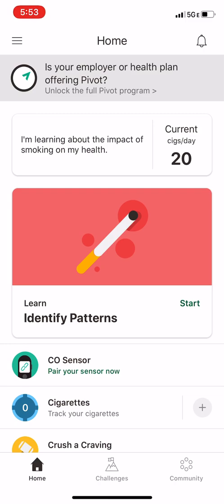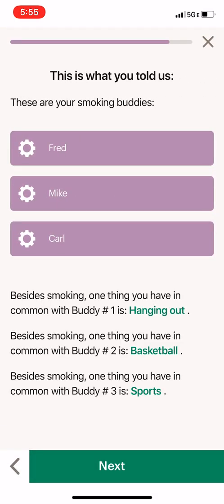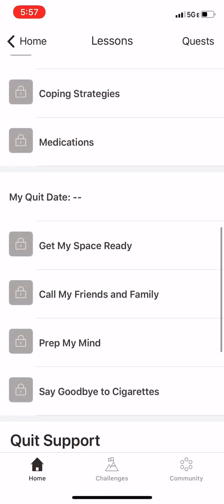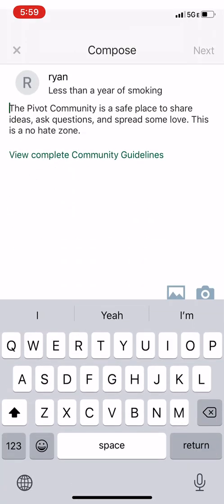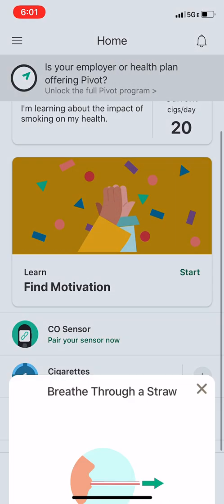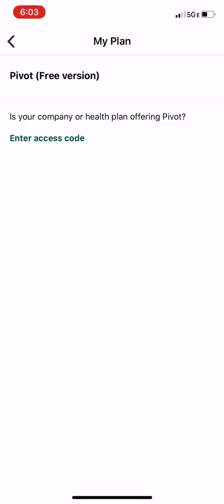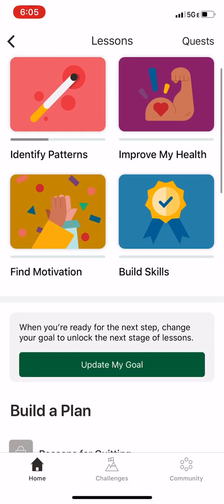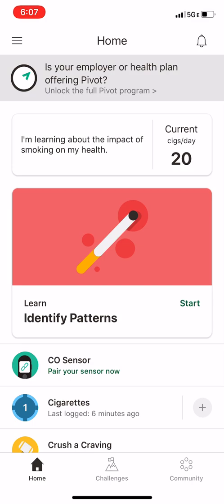Pivot App Review